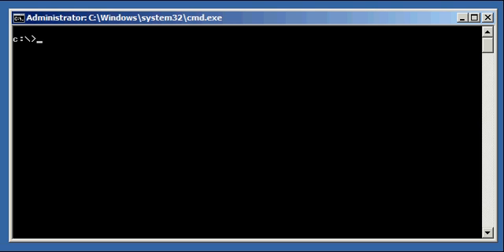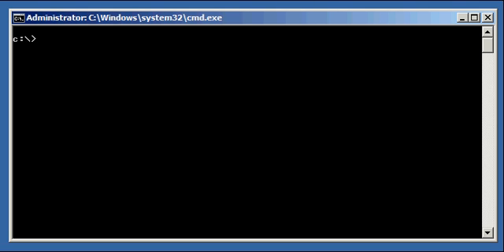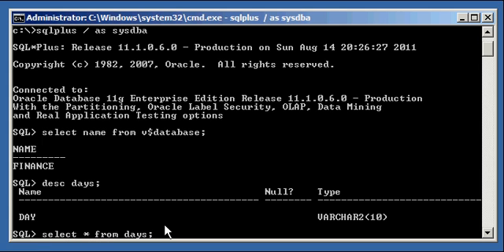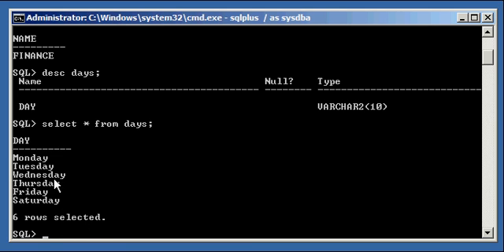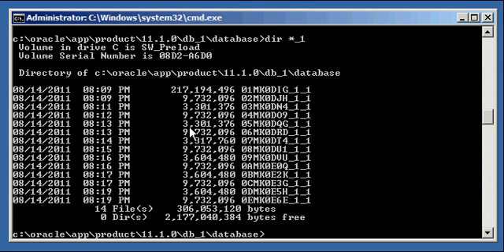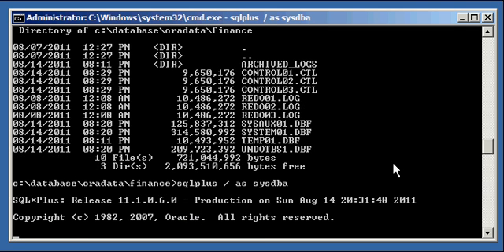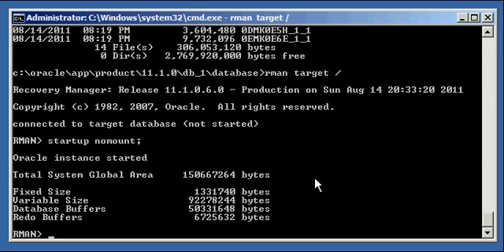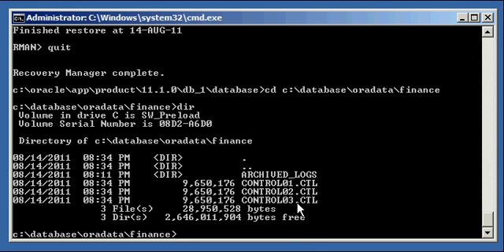Oracle DBA Justin - How to restore and recover a cumulative incremental Oracle database backup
How to restore and recover a cumulative incremental Oracle database backup